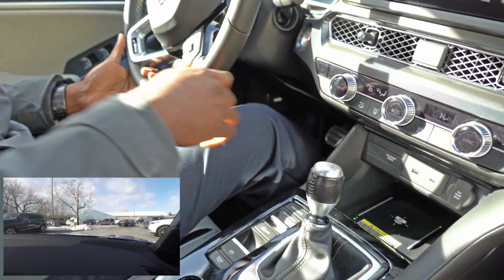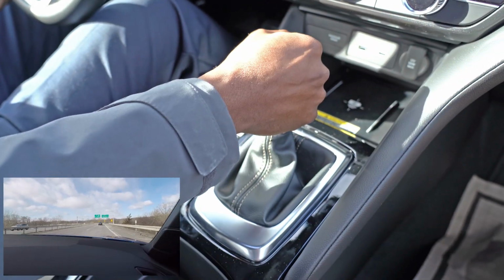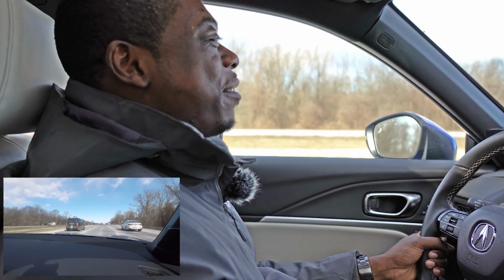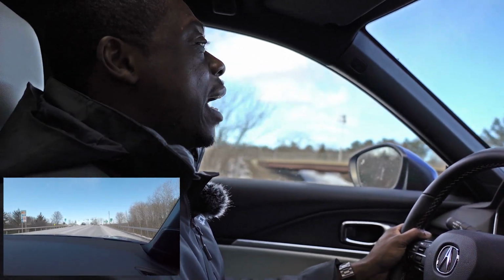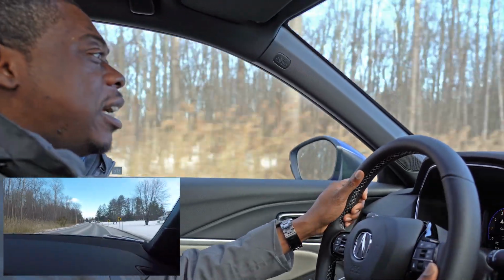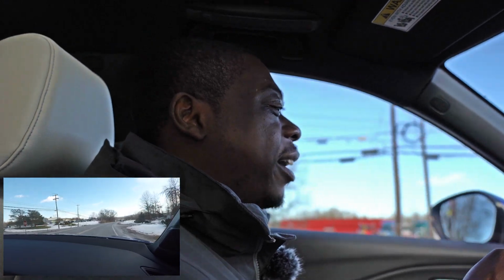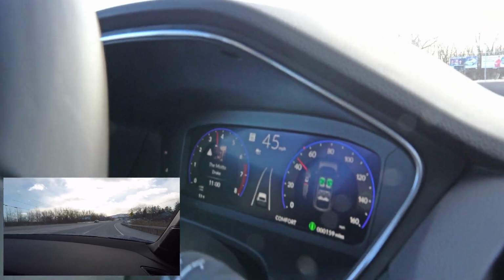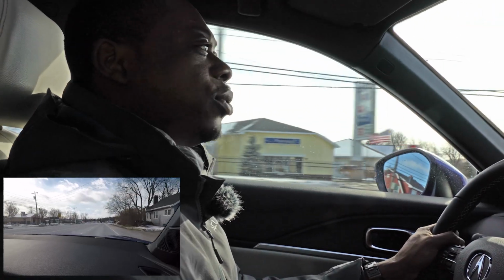2023 Acura Integra A-Spec 6-Speed Manual Test Drive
Have you driven the 2023 Acura Integra yet? If not you're in luck, a Femi takes us on a test drive of 2023's North American Car of the Year. But to truly experience it, you'll have to come in and test drive one today!

Come visit Northeast Acura at 942 New Loudon Road in Latham, NY and we will show you how our customer experience is second to none.